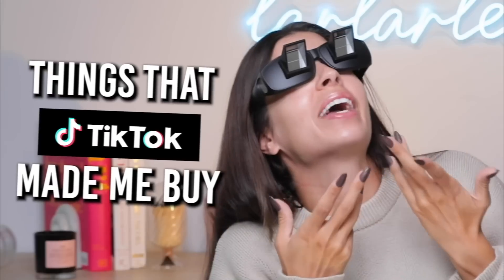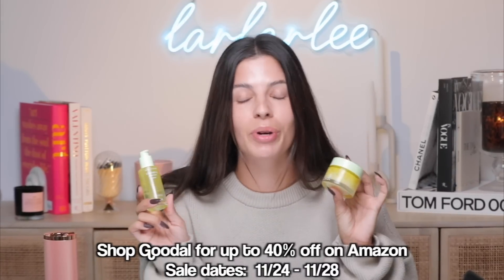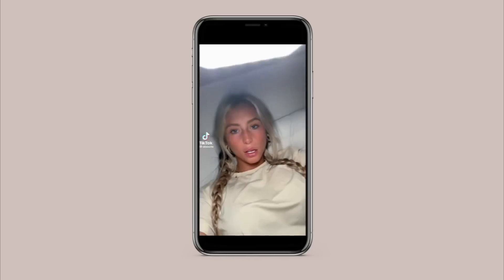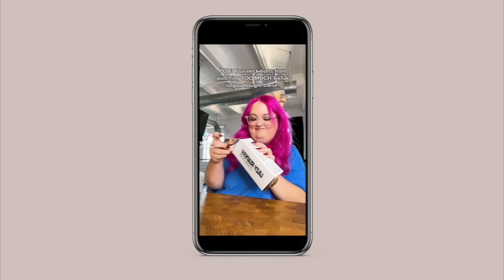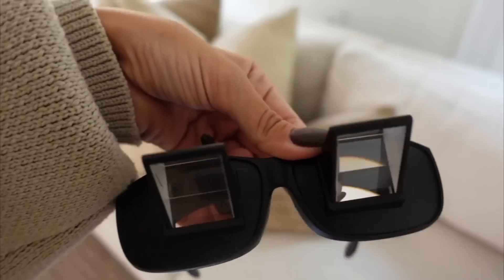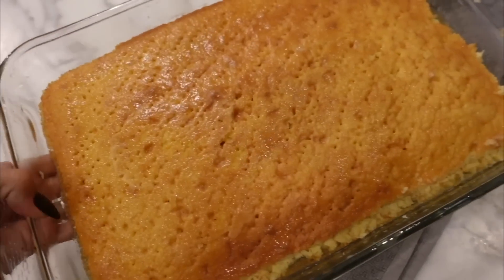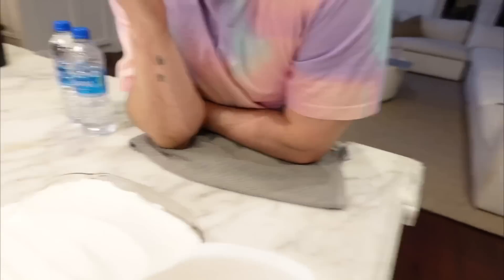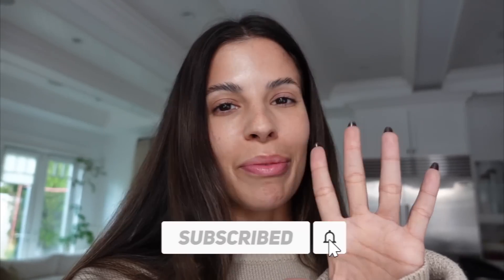I bought the most VIRAL TIKTOK products again... (omg shocked)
Sale dates: 11/24 - 11/28

PRODUCTS MENTIONED:
hands free juicer tiktok
face ice massager
auto hair curler
lay down glasses
phone light